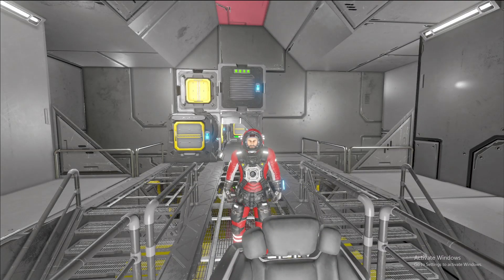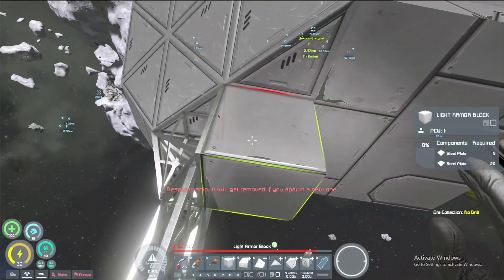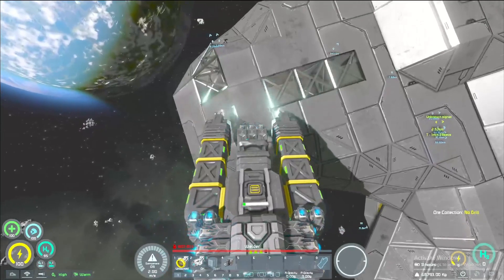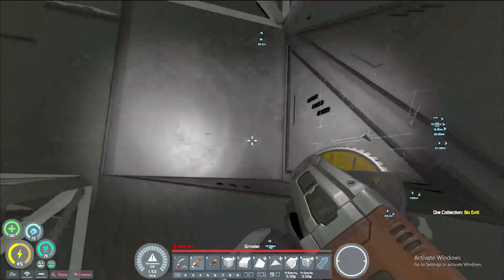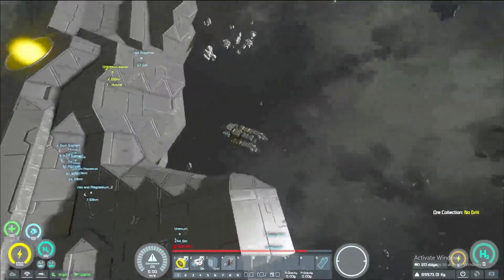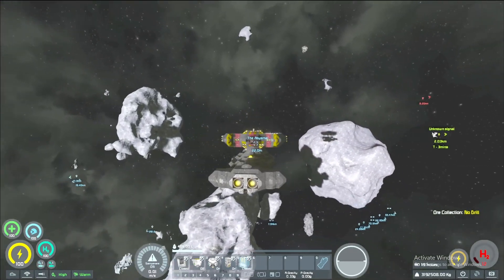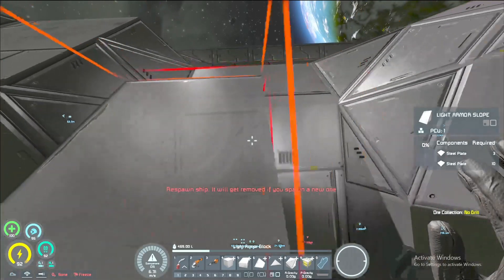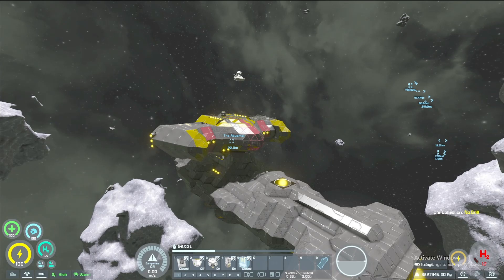Space Engineers S5 EP12, Small Additions And More Pressurization Prep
Hello everyone and welcome back to the channel, we are back today with some more Space Engineers. In todays episode we are getting more work done on the Abysmal, adding in some small changes to the shape to distract from the size of the bridge and all around finishing up everything we need to so we can get ready to pressurize the interior. As always if you enjoyed the video please leave a like, comment your thoughts, share this video with your friends, and subscribe to the channel if you have not already and I'll see you in the next video.